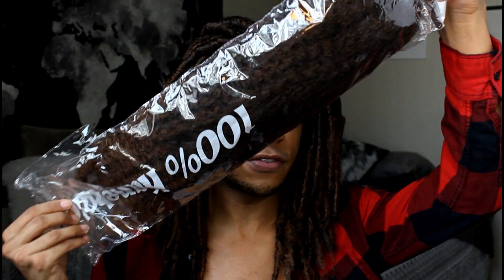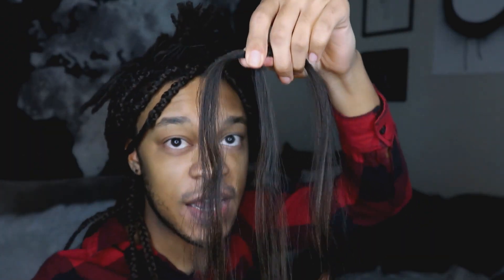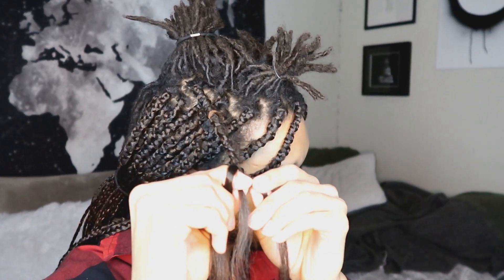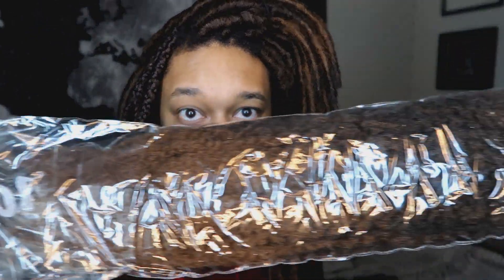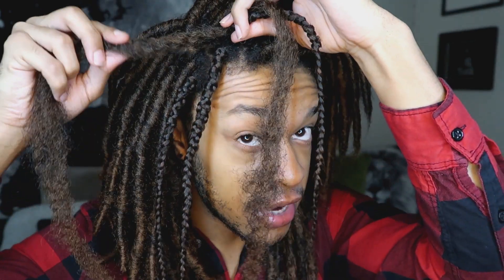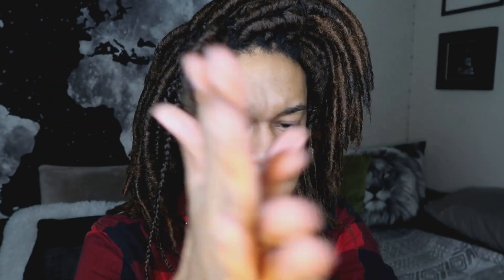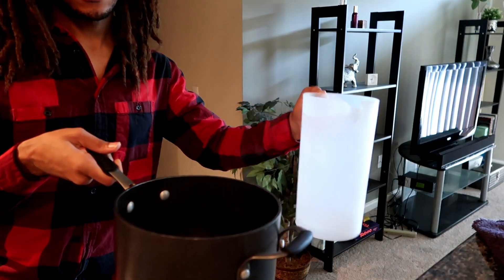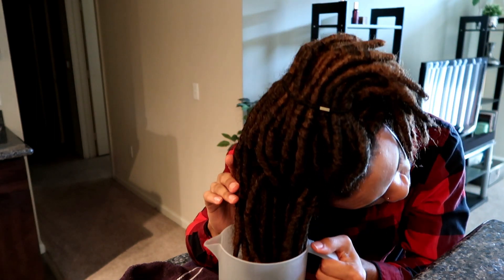Jumbo Faux Locs Tutorial | Faux Locs on REAL Dreadlocks